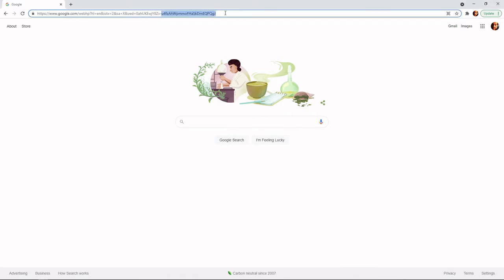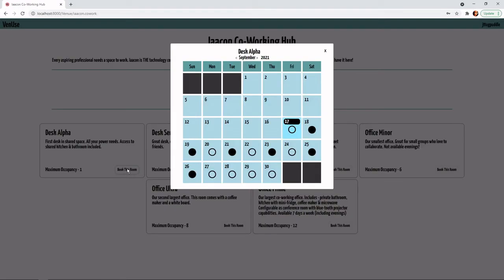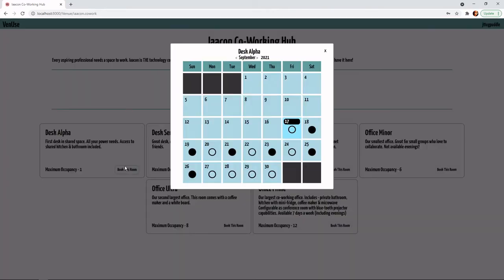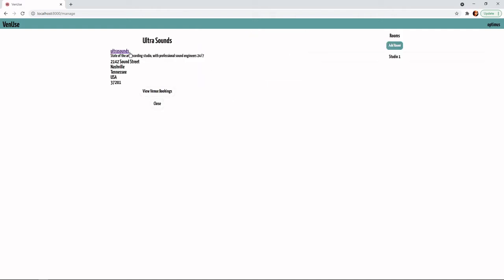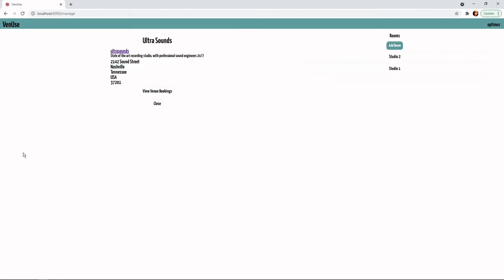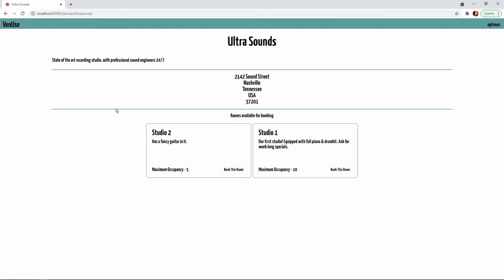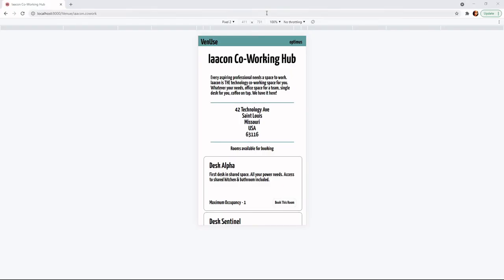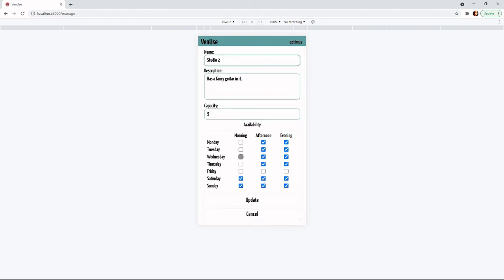Capstone - "VenUse", CS50 Web Programming with Python and JavaScript - Final Project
This is a demonstration of "VenUse", my Final Project for CS50's Web Programming with Python and JavaScript.
It is a Venue & Booking management web app.

Timestamps
00:00 Intro
00:29 Registering a User
00:47 Booking a 'Room'
01:22 Viewing User Bookings
02:02 Managing Venues
02:08 Viewing Venue Bookings
02:21 Adding a new 'Room'
03:24 Adding a Venue
03:43 Adding an Address to a Venue
04:01 Mobile Responsive